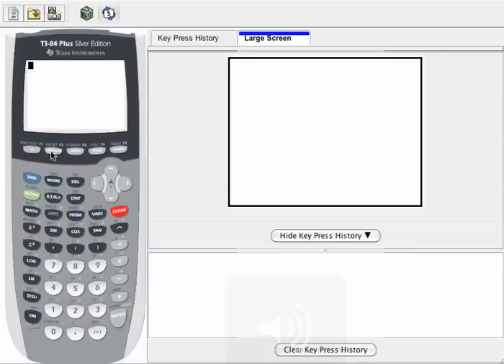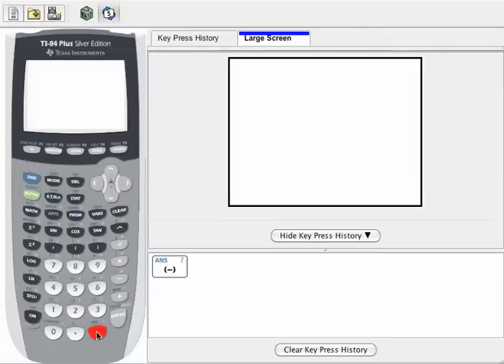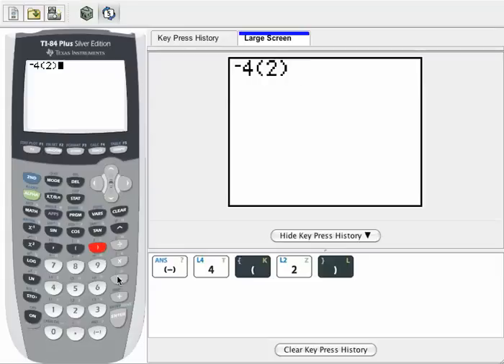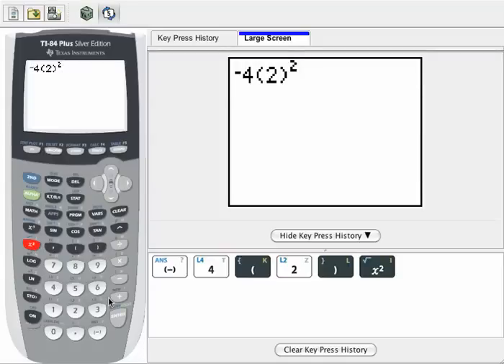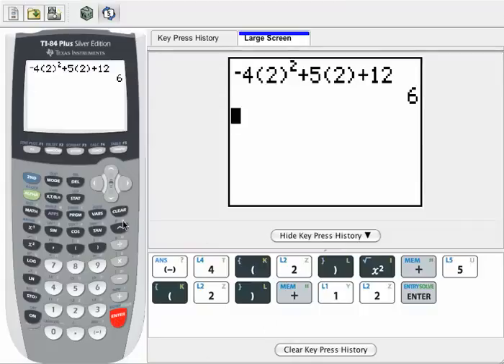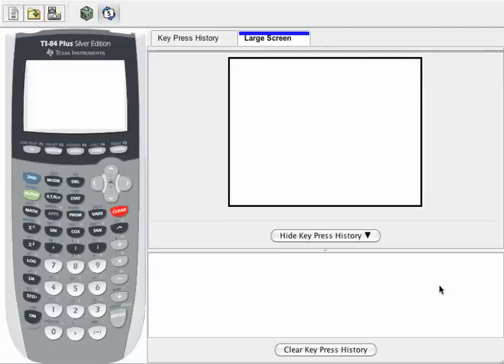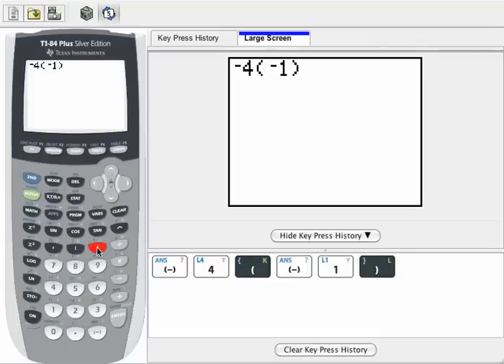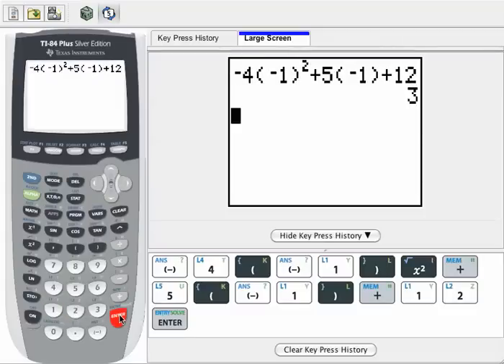12x_ME10_Calculator_Prob10b.mp4